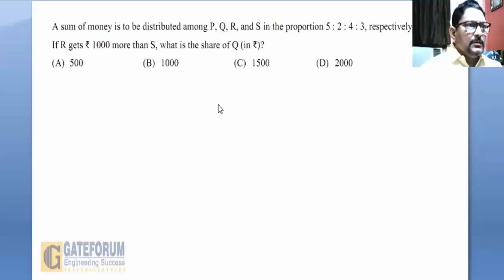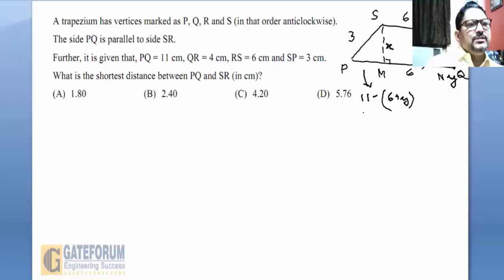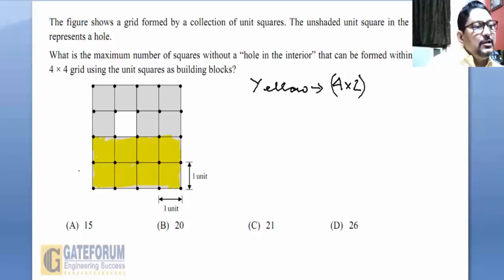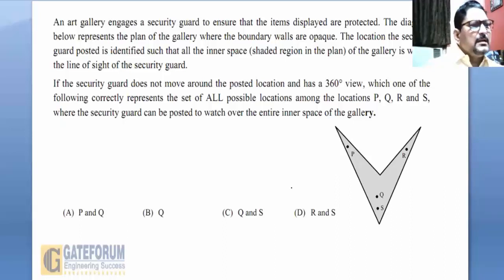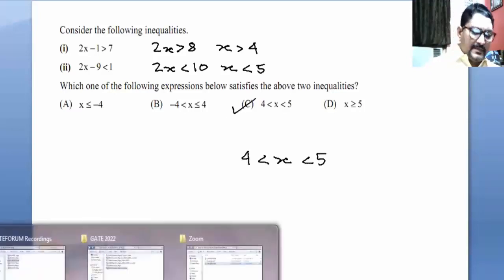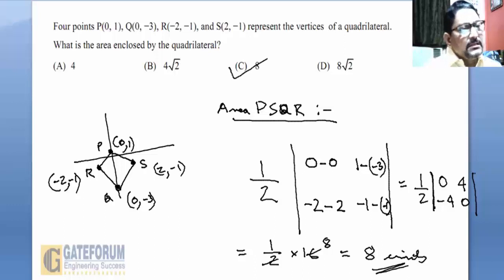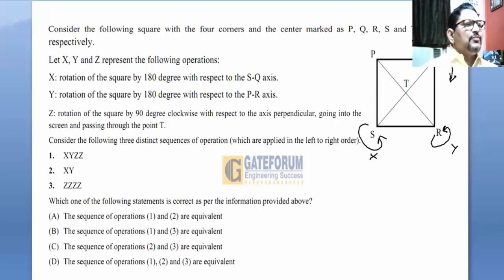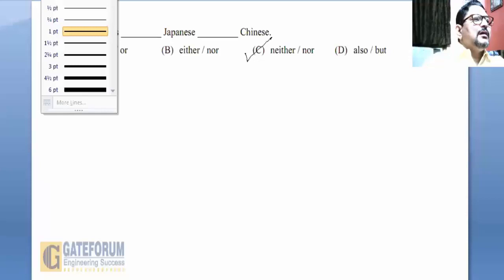GATE 2022 Exam Solutions I General Aptitude I Electronics & Communication Engineering